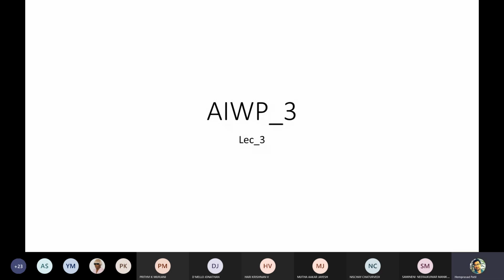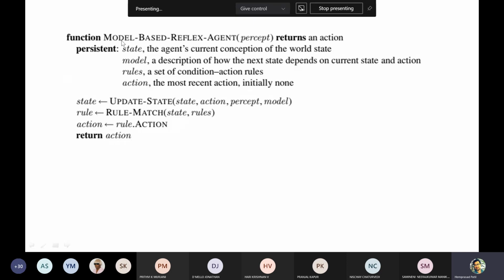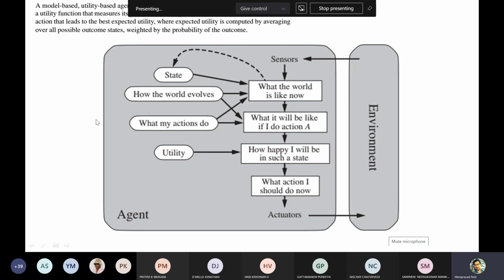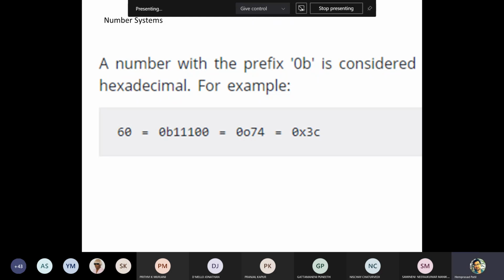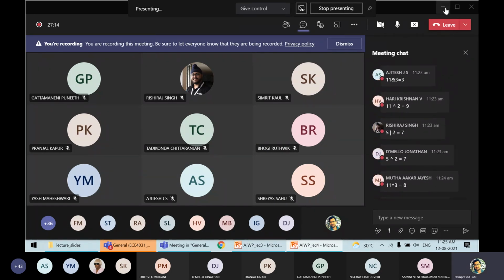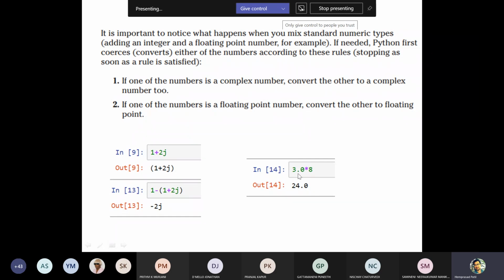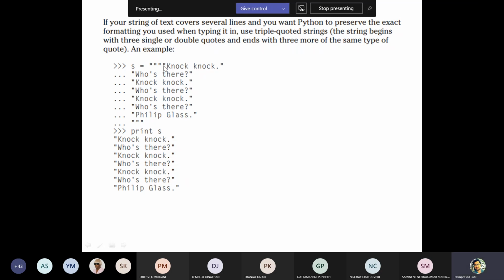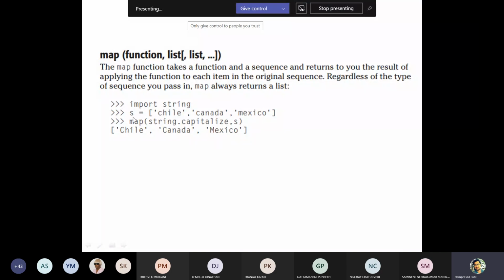lec5[12-08-2021](MODEL BASED REFLEX AGENT]GOAL ,UTILITY BASED AGENT,LEARNING AGENT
Meeting in General 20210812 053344 Meeting Recording
RESERVE WORDS IN PYTHON
NUMBER SYSTEM IN PYTHON PREFIX POST FIX
AND OPERATOR[BINARY]
LEFT BIT RIGHT BIT SHIFT OPERATION